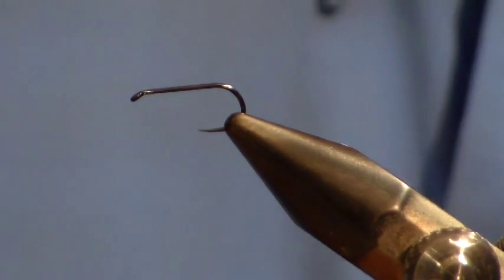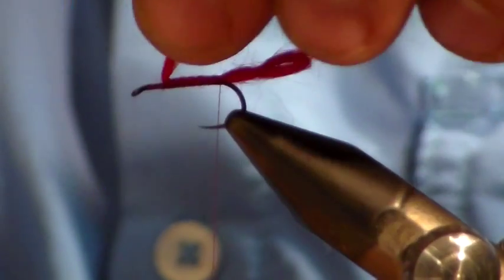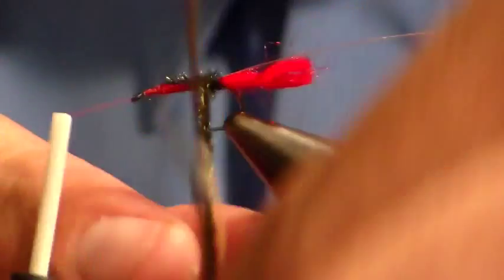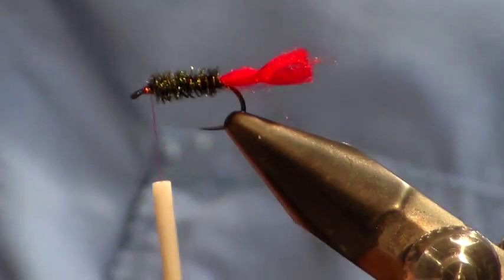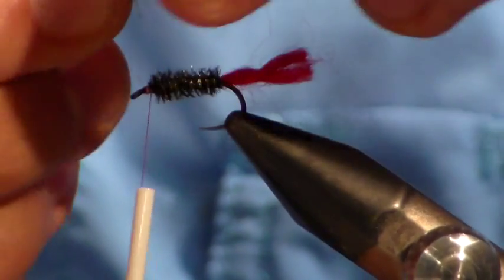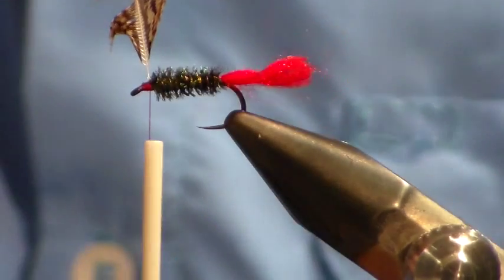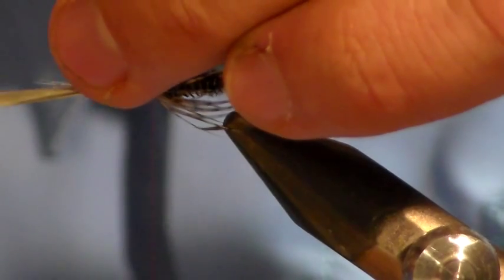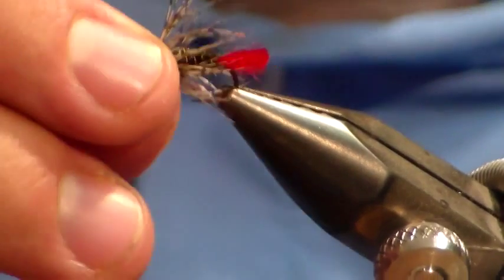Soft Hackle wet fly with red tag Gordon van der Spuy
Gordon van der Spuy tied a Soft Hackle wet fly for the Tuesday tiers club at Urban Flyfishers.